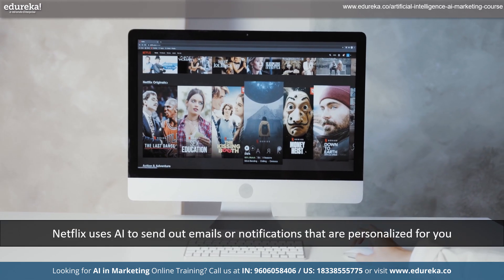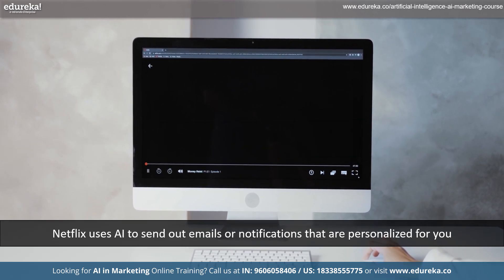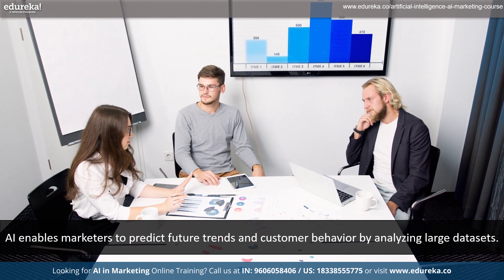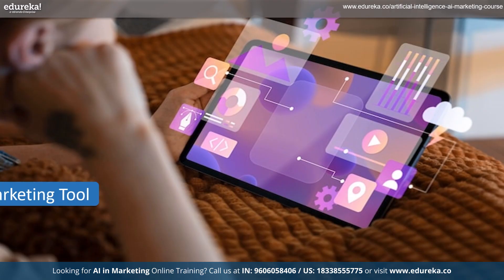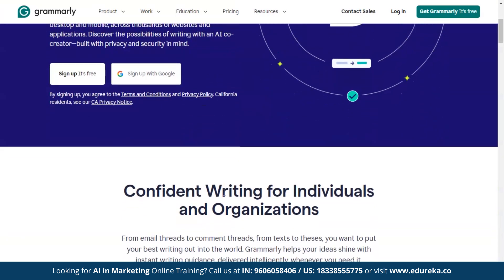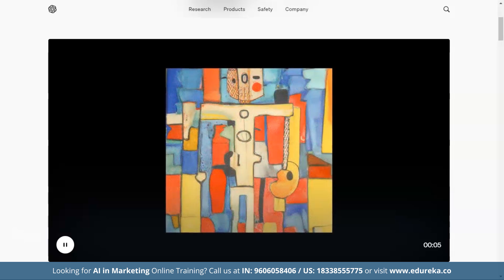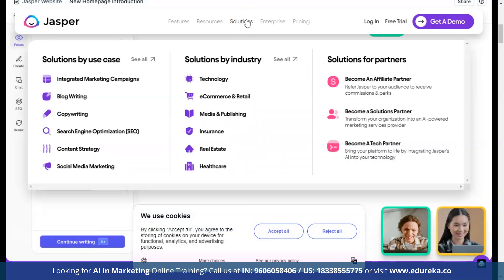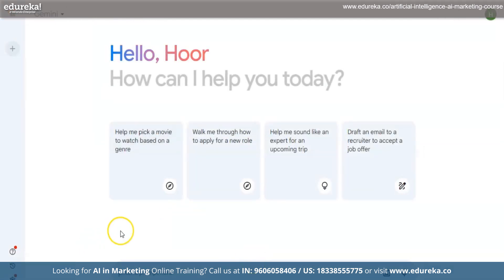AI for Marketing |Top AI Marketing Tools | Beginner's Guide to AI Marketing | Generative AI |Edureka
In this video on "AI for Marketing" Let's dive into how AI is used in marketing, from creating personalized customer experiences to providing data-driven insights, and explore how AI is transforming the marketing landscape. we will also discuss some real-world examples and practical applications that can supercharge your marketing strategies and drive business growth. We'll start with the basics: What is AI in marketing? Then, we'll talk about how businesses use AI in marketing to make things easier and better. You'll learn about the benefits of AI for marketing, like saving time and getting smarter about customers. We'll also share some cool tools that use AI to help businesses with marketing.

✅ 00:00 - Introduction to AI in Marketing
✅ 03:05 - What is AI in marketing?
✅ 04:48 - How AI is Used in Marketing?
✅ 06:41 - What are the benefits of AI for Marketing?
✅ 07:26 - Best AI Marketing Tool

What is Artificial Intelligence (AI) in Marketing Course?
This AI marketing course explores the impact of AI on marketing strategies, including Generative AI, ChatGPT, and Midjourney. Participants learn content creation, productivity enhancement, and campaign crafting using AI tools. Hands-on exercises cover prompt engineering, image manipulation, and AI-powered campaign design.

Who should take up this AI Marketing Course?
This course is tailored for:
Marketing Manager
Marketing Executives
Product Manager
Designers
Business Professionals
Program head or Project head
Portfolio Strategists
Small business owners
Marketing professionals
Individuals want to understand AI's role in marketing and its impact on results.

What are the prerequisites for this AI in Marketing Course?
The prerequisites for this AI Marketing are a basic understanding of AI fundamentals, familiarity with marketing operations and decision-making processes, knowledge of managerial functions, and experience in creating marketing strategies.